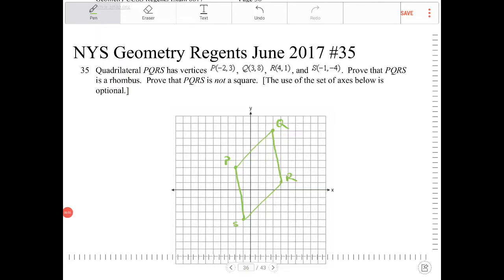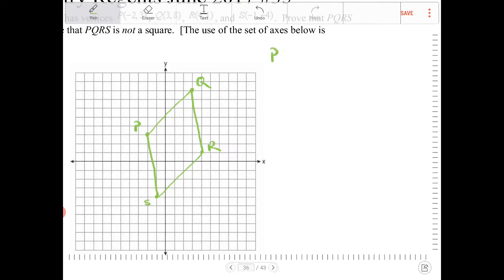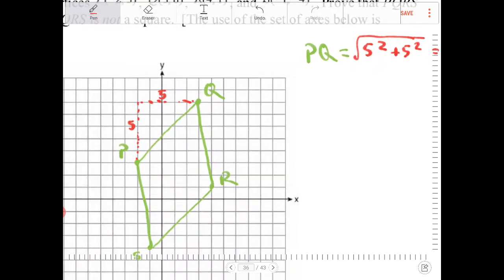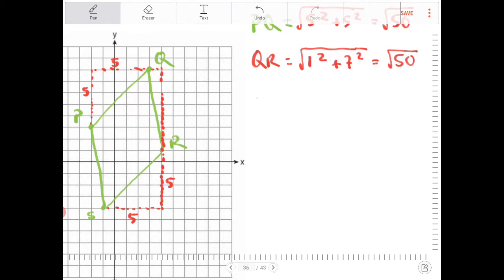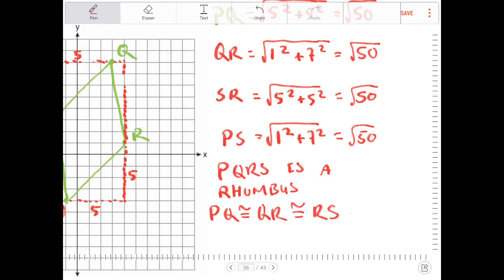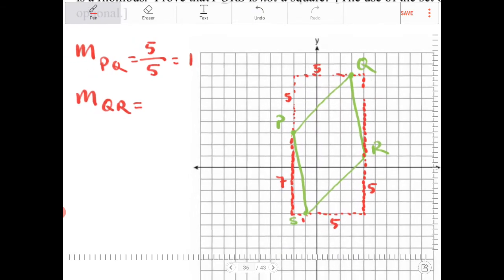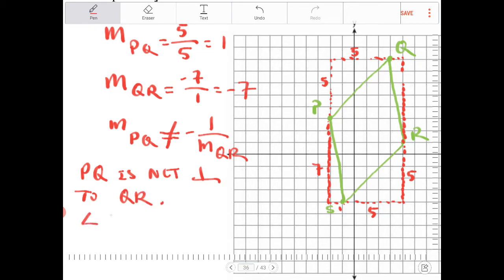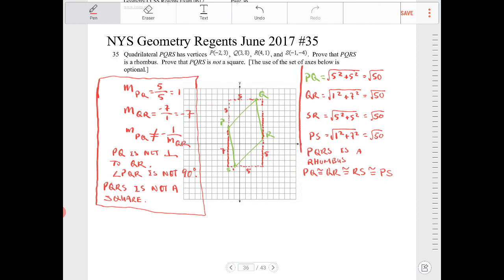NYS Geometry Regents June 2017 question 35